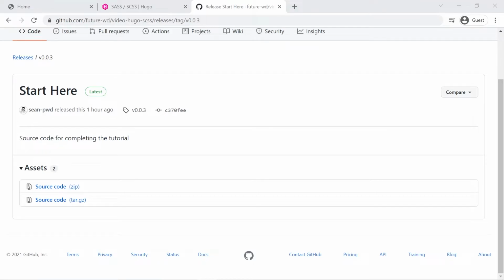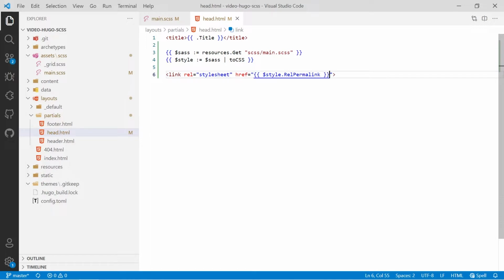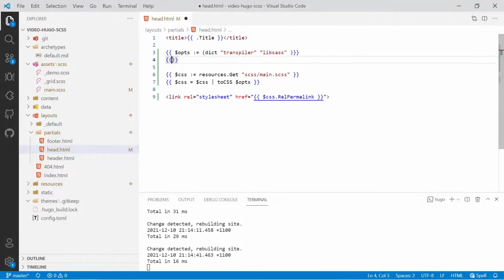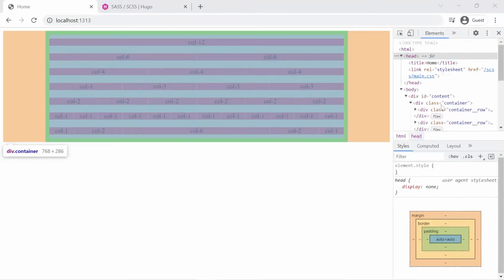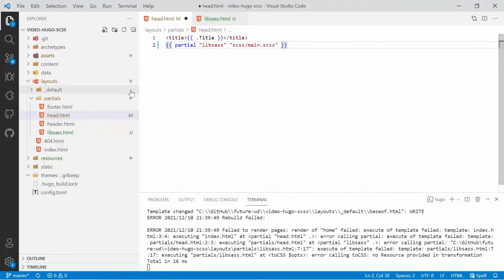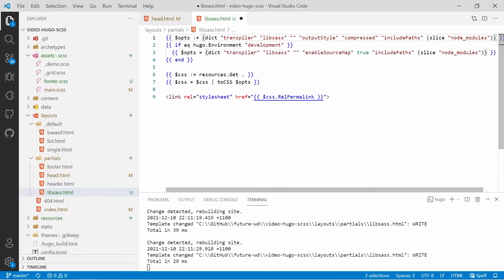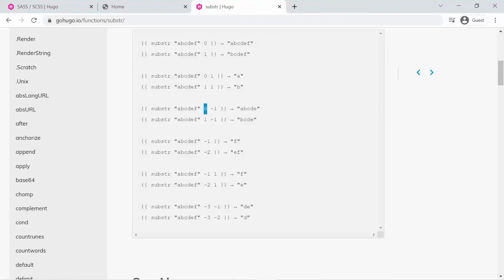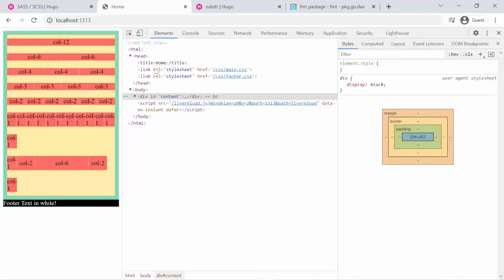Tutorial SCSS & SASS Compiling with Hugo the Static Site Generator | Front end development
In this video I show you how to use Hugo to compile SCSS and SASS to CSS. Hugo Extended ships by default on Mac and Linux. On windows you have to specifically install it.

This video is a broad introduction to SCSS building with Hugo. See my full SCSS/SASS course on Skillshare where I go into the topic in depth, and show you many techniques using Bootstrap 5 as an example.

Looking for the best value for money travel insurance that suits both travellers and digital nomads?
Like the video? Buy me a cofee!!

0:00 - Introduction
2:30 - Set up Hugo project for SCSS/SASS
5:24 - Import SCSS or SASS file
10:20 - Development and production parameters
21:44 - Move script to partial for reuse
28:19 - Automate targetPath (advanced)